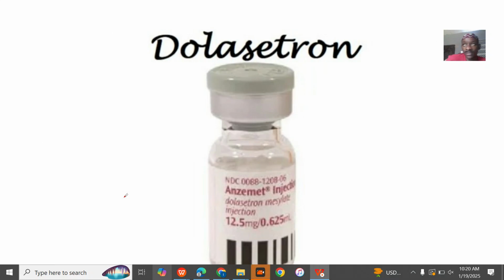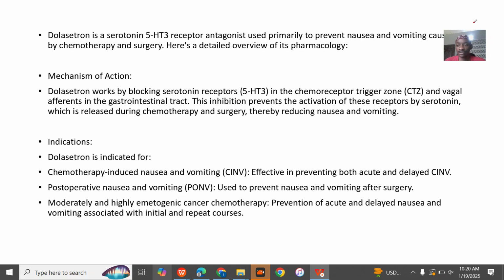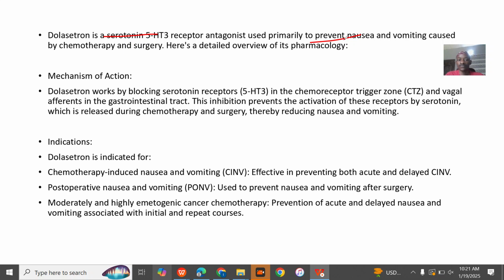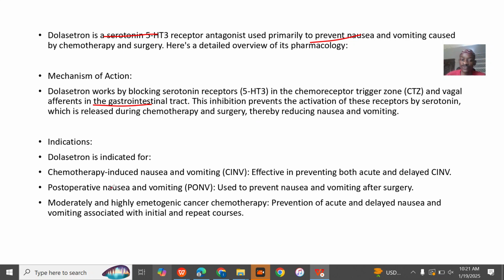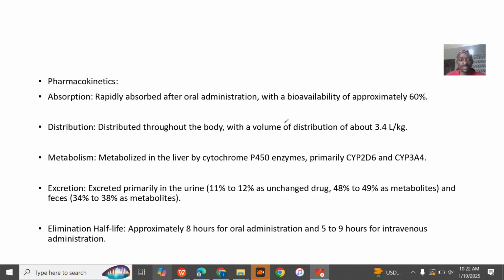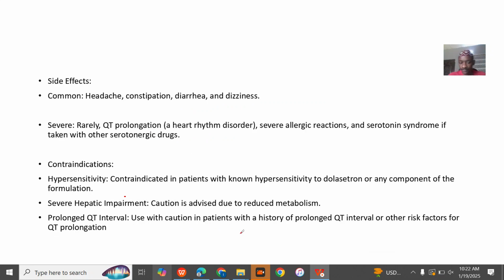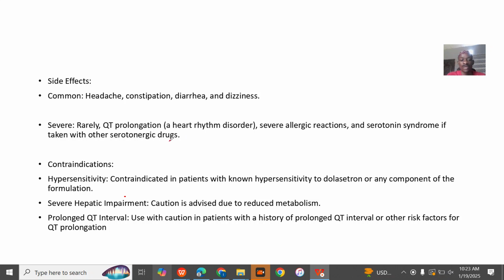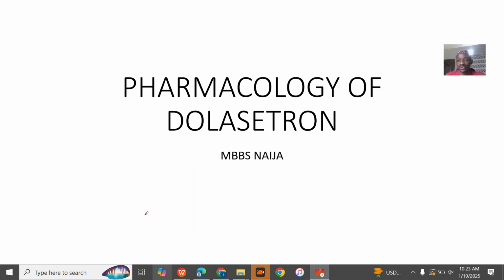Pharmacology of Dolasetron ; Mechanism of action, Absorption, Metabolism, Uses, Effects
Dolasetron is a selective serotonin 5-HT₃ receptor antagonist used primarily for its antiemetic properties. It is effective in preventing nausea and vomiting, especially associated with chemotherapy, radiation therapy, and postoperative situations1.

Here are some key pharmacological aspects of Dolasetron:

Mechanism of Action: Dolasetron works by blocking serotonin at 5-HT₃ receptors in the central and peripheral nervous systems. By antagonizing these receptors, it effectively prevents nausea and vomiting2.

Uses: It is indicated for the prevention of nausea and vomiting in patients undergoing moderately emetogenic cancer chemotherapy and for the treatment and prevention of postoperative nausea and vomiting.

Pharmacokinetics:

Absorption: Dolasetron is rapidly and completely absorbed when taken orally.

Distribution: The active metabolite, hydrodolasetron, has a volume of distribution of approximately 5.8 L/kg in adults.

Metabolism: Dolasetron is rapidly converted to hydrodolasetron, its active metabolite, by carbonyl reductase. Hydrodolasetron is further metabolized by CYP2D6 and CYP3A2.

Elimination: Approx. 67% of hydrodolasetron is excreted in urine, and approximately 33% is excreted via feces2.

Half-life: The elimination half-life of hydrodolasetron is approximately 8.1 hours in adults.

Adverse Effects: Common side effects include headache, dizziness, and diarrhea. Serious but rare side effects can include QT prolongation and ventricular arrhythmias, which require careful monitoring in susceptible patients.